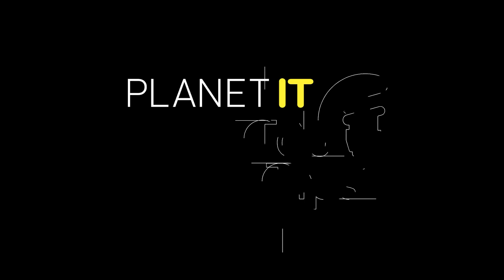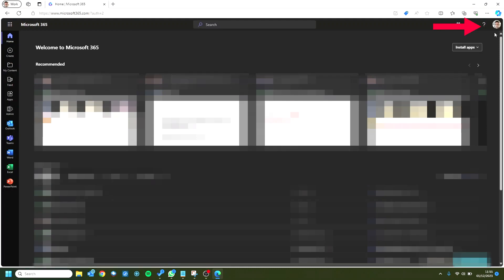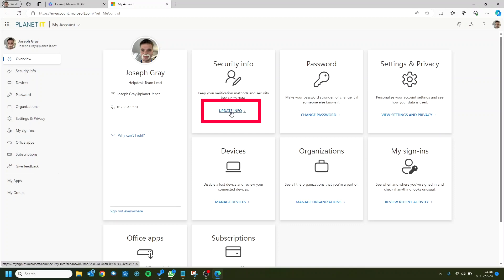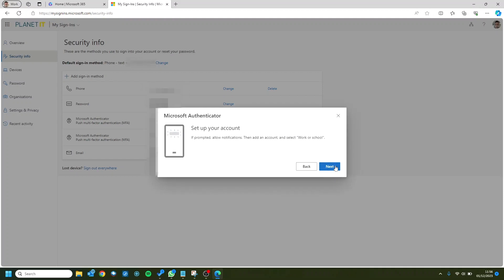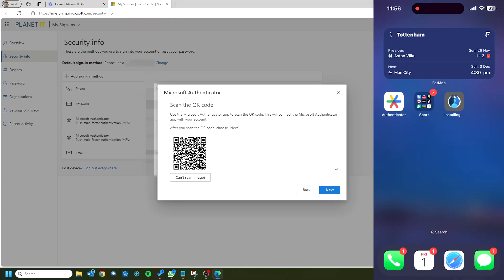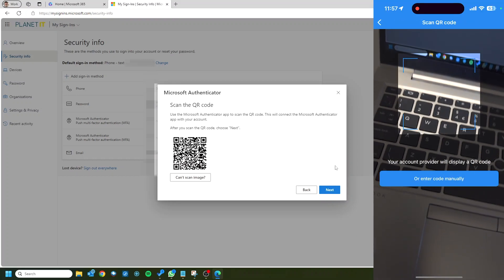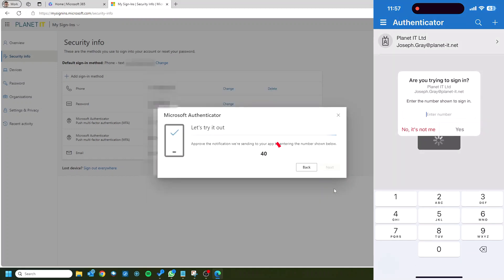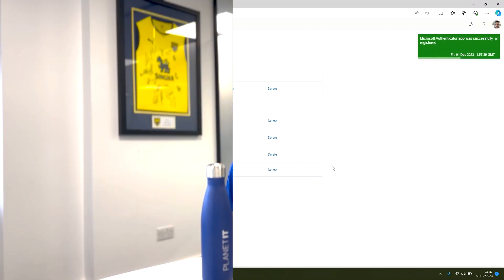Microsoft 365: How to Set-up Two-Factor Authentication (2FA)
A strong password can help to keep your accounts and data safe, but in the event of a data breach, you’ll want something more secure. Two-factor authentication, or 2FA, adds another layer of security to your personal information.

What is Two-Factor Authentication?

Two-factor authentication, or 2FA, is a means in which someone is granted access to a website or an application after submitting multiple pieces of evidence, also known as factors, to an authentication program or mechanism. It’s an extra level of security for your online accounts that requires you to verify that you are the owner of the accounts, and not just someone who knows the correct password.

During a data breach, a username-password combination can be easily stolen, but this additional credential can keep your data safe because to access an account, someone will need a factor that belongs specifically to you.